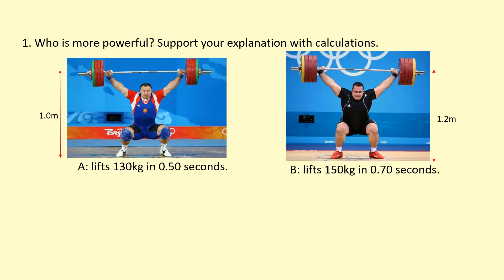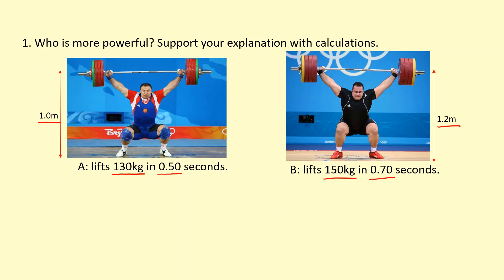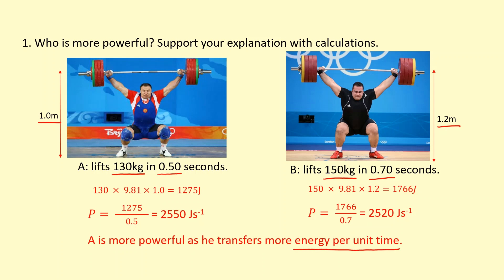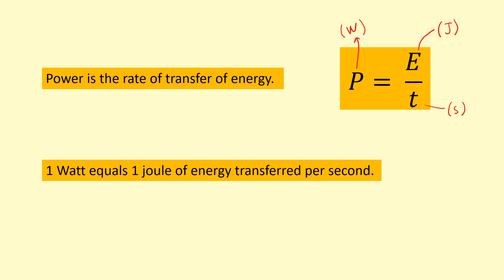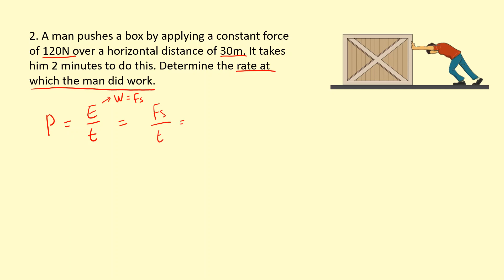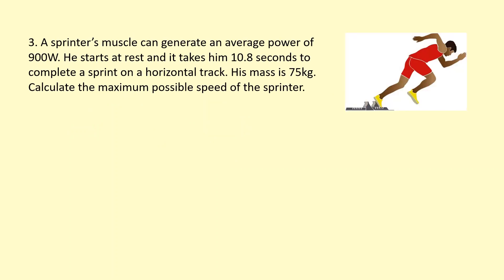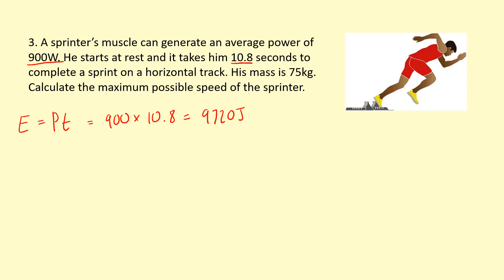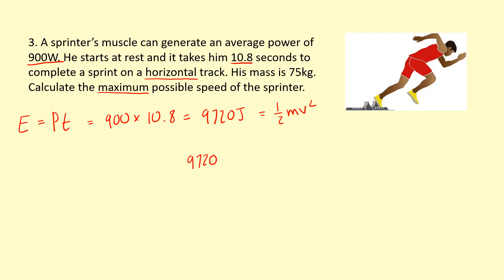1.35 What is power?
0:00 - Using power Example 1
1:08 - Definition of Power
1:42 - Using power Example 2
2:41 - Using power Example 3
4:06 - Questions
4:12 - Answers .